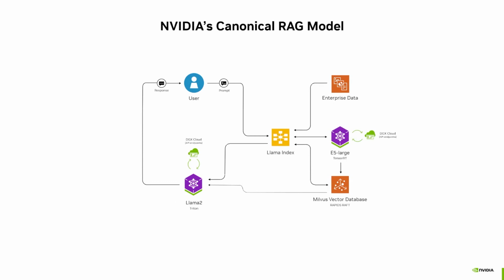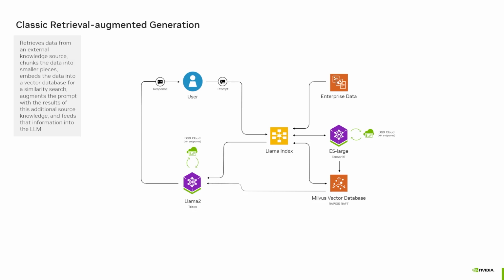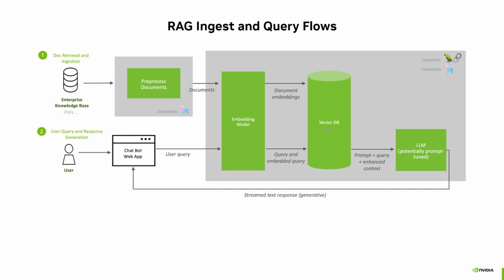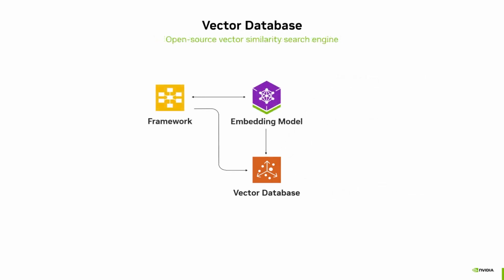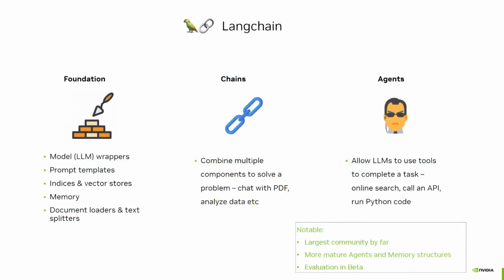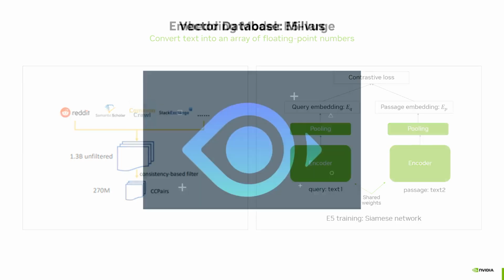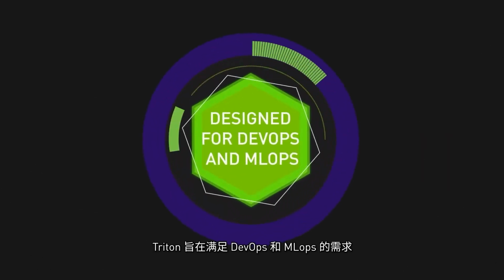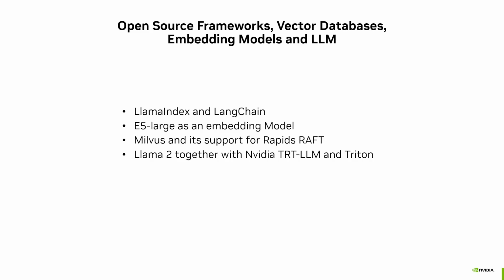Aumente LLM utilizando generación aumentada de recuperación RAG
Introducción de Como mejorar los LLMs para tareas especificas